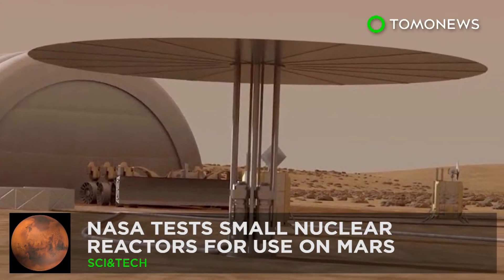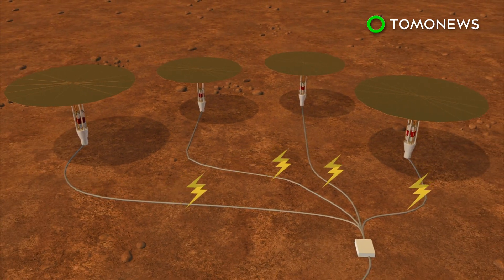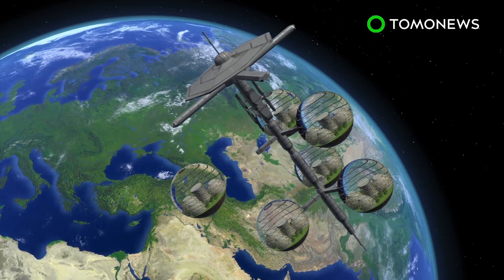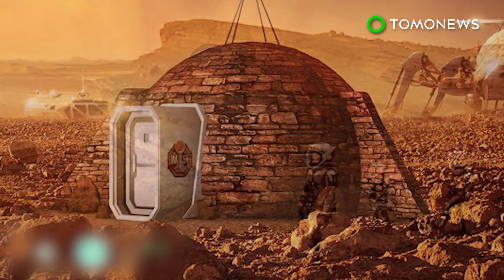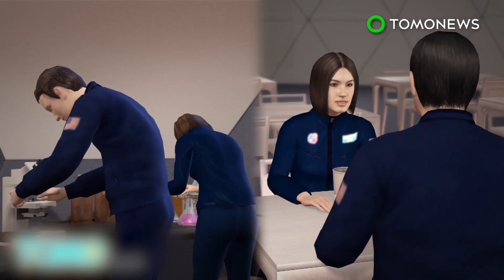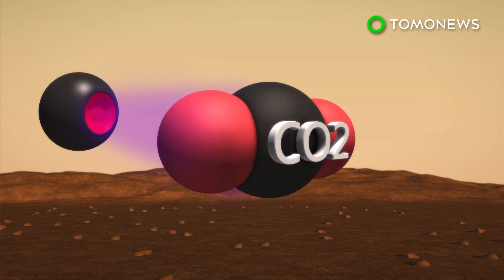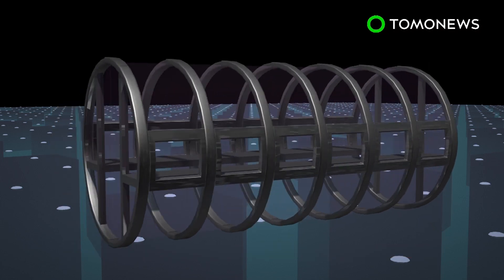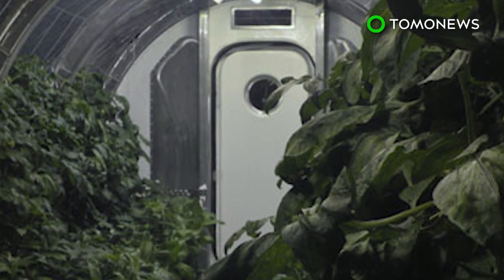Mars nuclear reactor: Kilopower nuclear power system could sustain future colony on Mars - TomoNews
MARS — NASA is testing a nuclear fission reactor prototype that could enable long-term stays on the surface of the red planet.